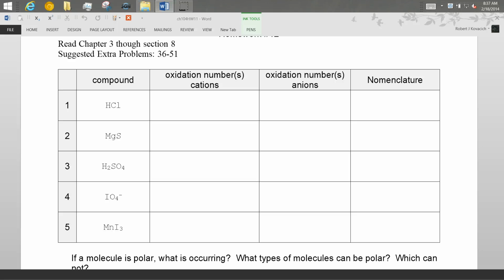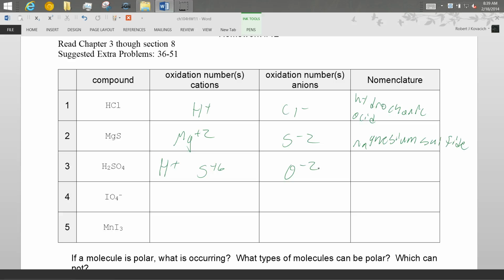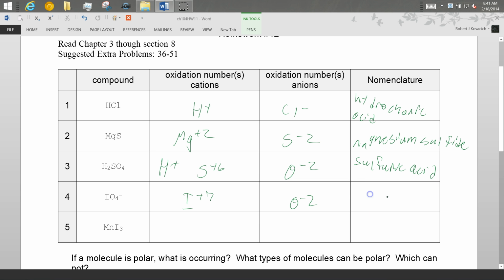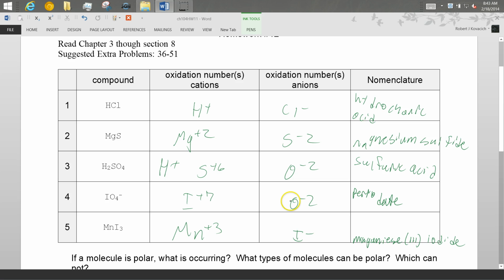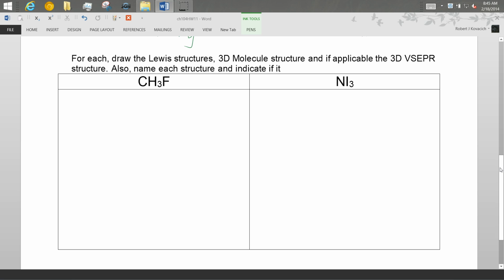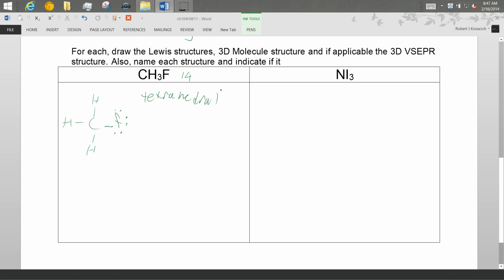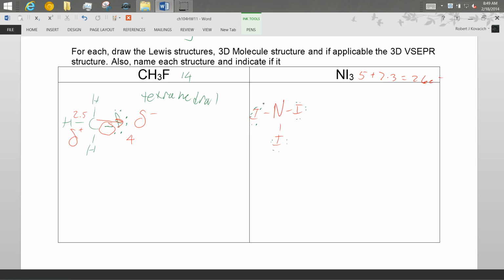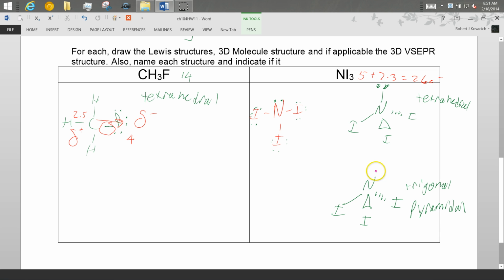104 hw 11